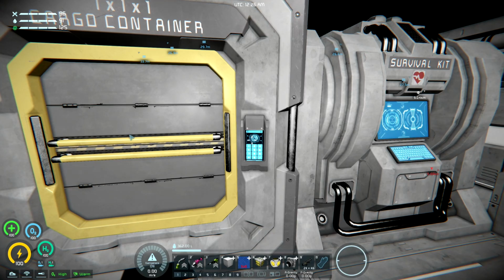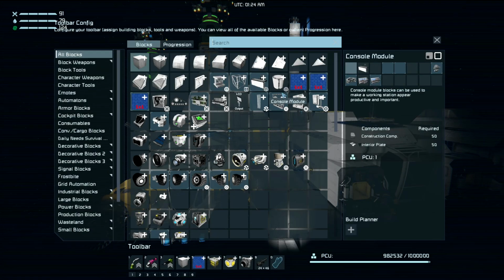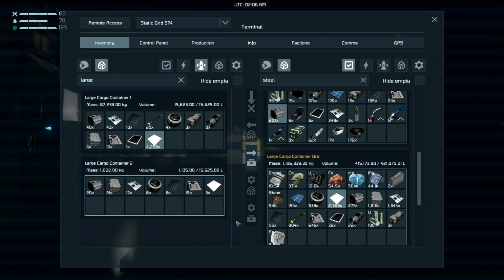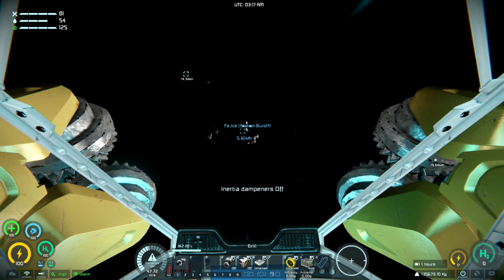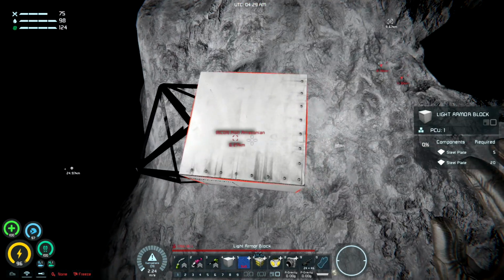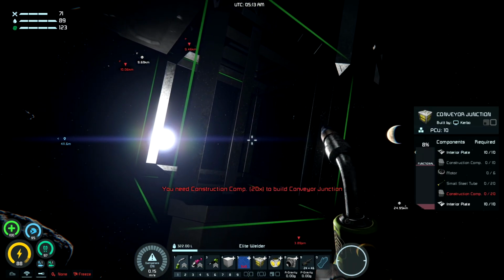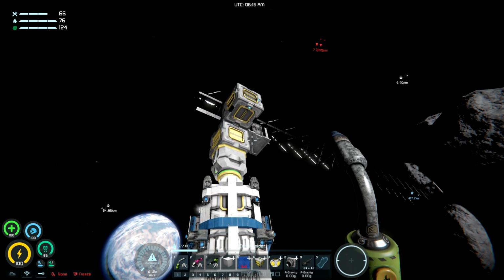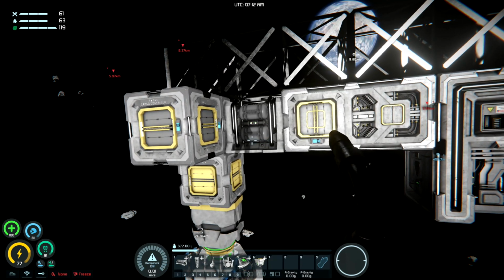Permanent Space Station Location | Space Engineers Survival 7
Space Engineers utilizes an in-house built VRAGE 2.0, realistic volumetric-based physics engine: all objects can be assembled, disassembled, damaged and destroyed.